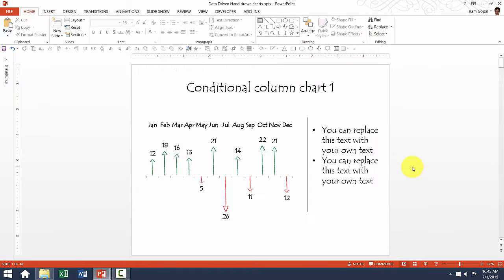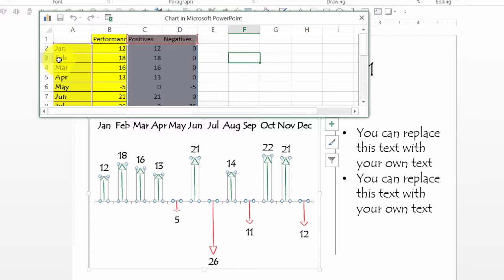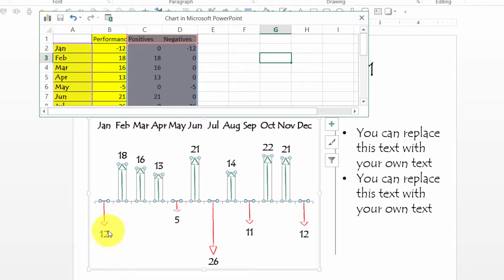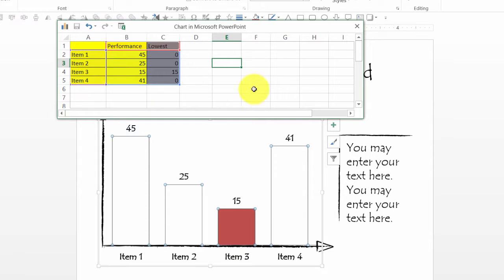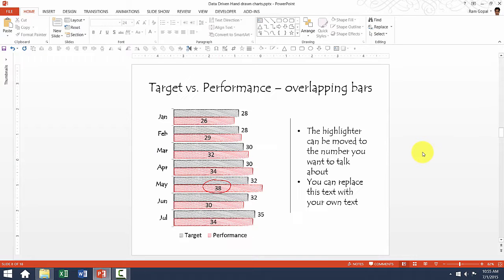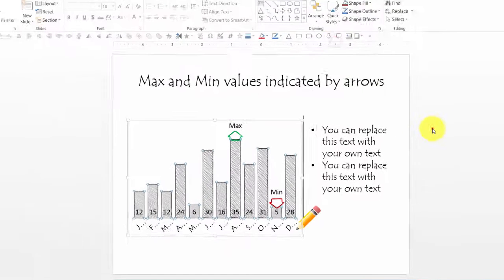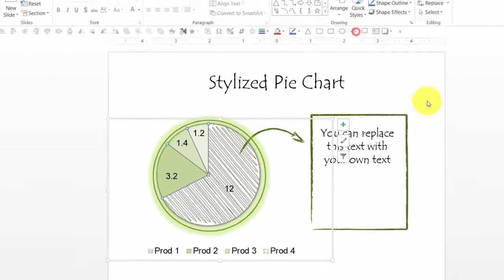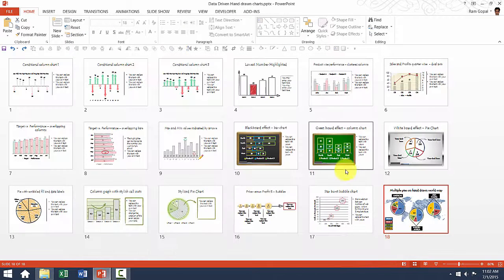Help Video: Customize Hand Drawn Charts in Graphs Pack